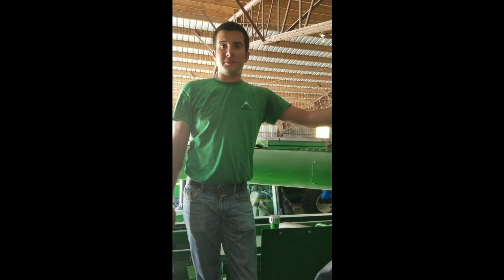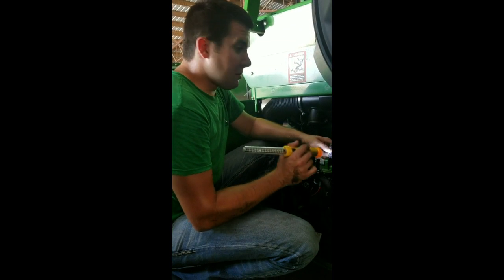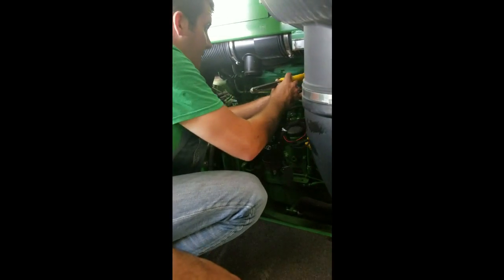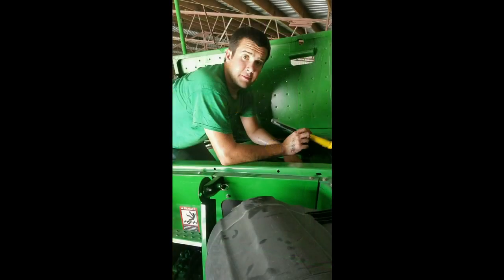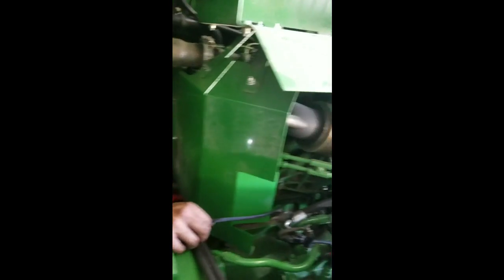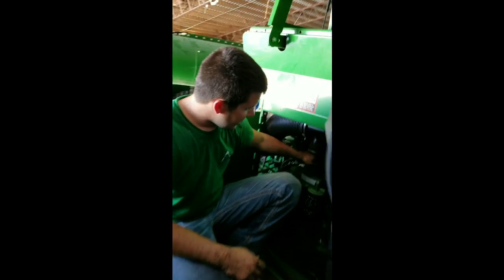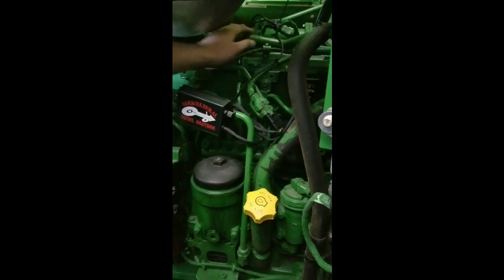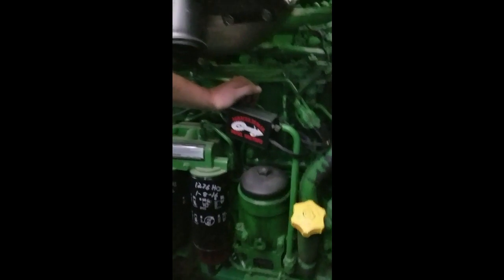John Deere S670 JD2804F/JD2904 Module Installation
The JD2804F performance module is designed for 9.0L Final Tier IV John Deere denso common rail engines with DEF up to 2016.  The JD2904 features the same connection points but compensates for the new internals of the 2017 9.0L Final Tier IV Engine and can increase horsepower up to 30% and decrease fuel consumption up to 10-20%

The JD2804F fits the following applications:
John Deere: R4038 Sprayer, R4045 Sprayer, S650 Combine, S660 Combine, S670 Combine, 7290R Tractor, 8100 Chopper, 8200 Chopper, 8245R Tractor, 8270R Tractor, 8295R Tractor, 8320R Tractor, 8345R Tractor, 8370R Tractor, 9370R Tractor.